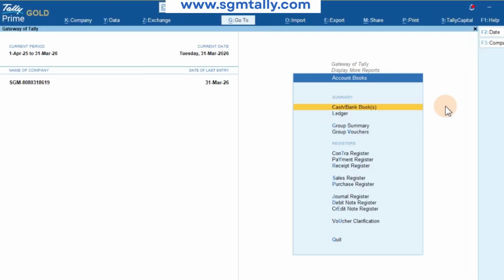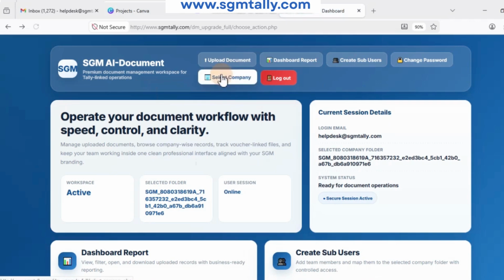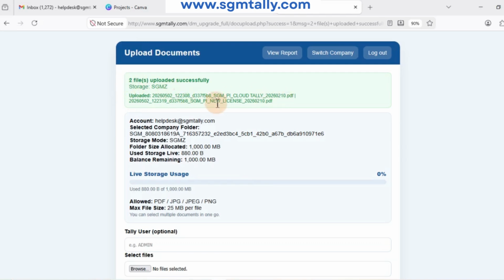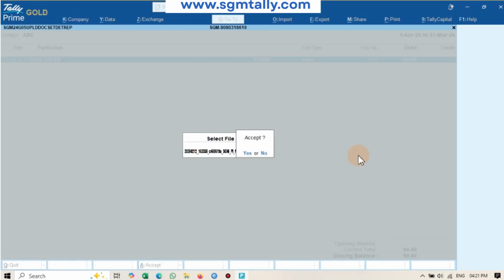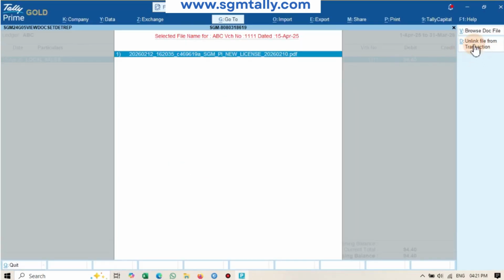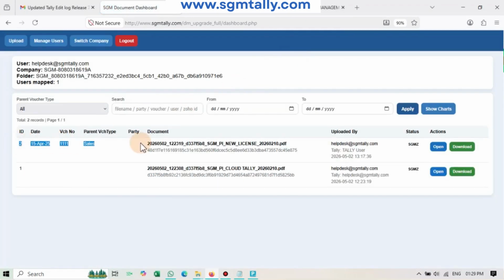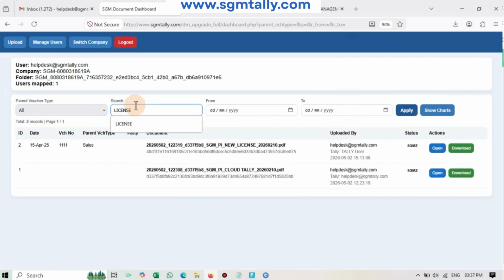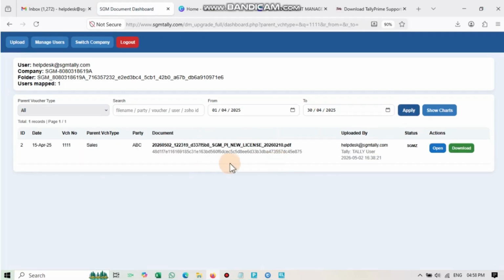Digital Document Management in Tally Prime- In Detailed | Complete Guide for Accounting Automation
Take your Tally Prime accounting workflow to the next level with Digital Document Management (DDM). Learn how to store, organize, and manage invoices, bills, receipts, and other documents directly in Tally, reducing paper clutter and improving efficiency.

This tutorial is perfect for businesses, accountants, and Tally operators looking to implement a paperless accounting system and enhance document security.

✔ Introduction to Digital Document Management in Tally Prime
✔ Attaching bills, invoices, and vouchers to ledger entries
✔ Managing documents for Sales, Purchases, and Expenses
✔ Centralized document repository within Tally
✔ Automatic linking of documents to transactions
✔ Document version control & retrieval
✔ Security & access control for sensitive documents
✔ Backup and restoration of digital documents
✔ Advanced search and filter options for documents
✔ Integration with accounting workflows
✔ Practical real-world examples of DDM usage
✔ Reducing manual errors and improving compliance

🔹 Suitable For
✅ Chartered Accountants & Accountants
✅ Business Owners using Tally
✅ Traders, Distributors, and Manufacturers
✅ Tally ERP9 & Tally Prime Users
✅ Finance Managers & Auditors

🔹 Business Benefits

📌 Maintain paperless records
📌 Quick access to vouchers and invoices
📌 Streamline accounting workflow
📌 Easy audit and compliance management
📌 Centralized document management within Tally

SGM ACCOUNTING AND IT SOLUTIONS LLP

We provide professional Accounting, Tally solutions, and IT services to help businesses automate processes and improve efficiency.

Our services include:
✔ Tally customization & implementation
✔ Tally automation & integration
✔ WhatsApp API integration (Green API)
✔ Website to Tally data sync
✔ Excel to Tally import solutions
✔ API & webhook development
✔ Business automation & software solutions

Our goal is to simplify accounting and business operations using smart technology.